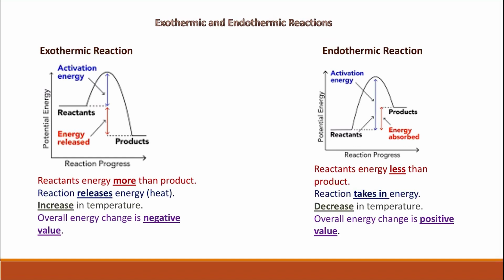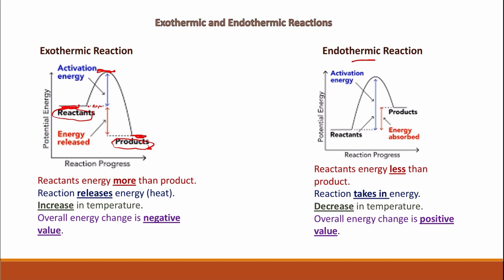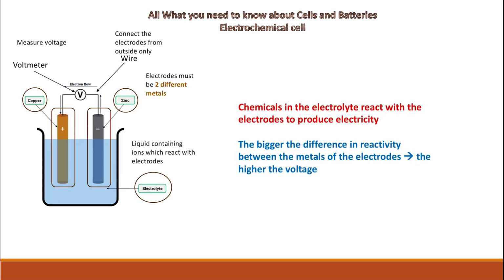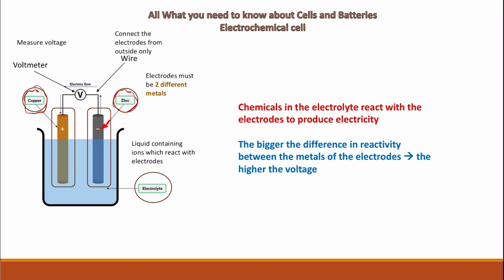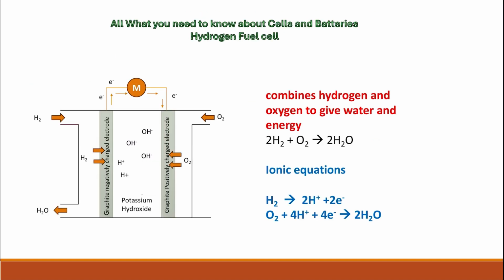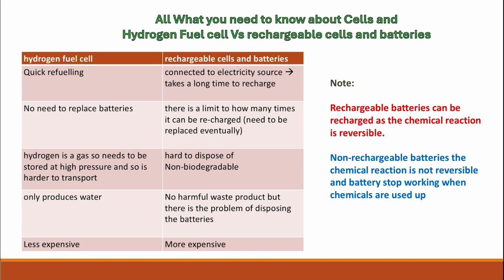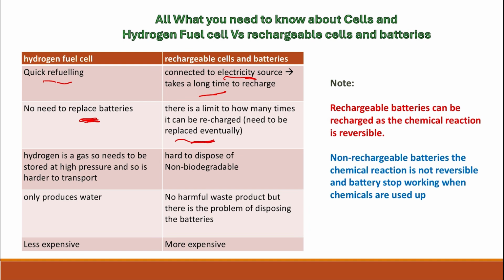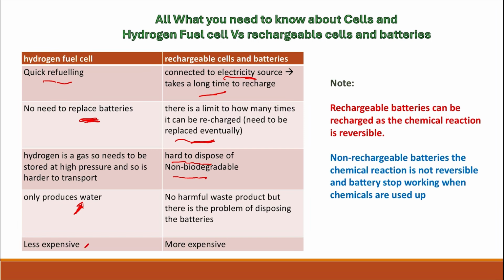AQA GCSE Chemistry quick Revision topic 5 Energy change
A quick and comprehensive revision of topic 5 Energy change for AQA GCSE Chemistry. The video goes over the difference between exothermic and endothermic reactions, how to draw the energy profile for both and electrochemical cells including hydrogen fuel cells.